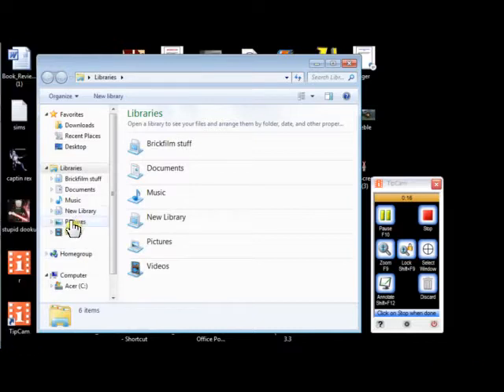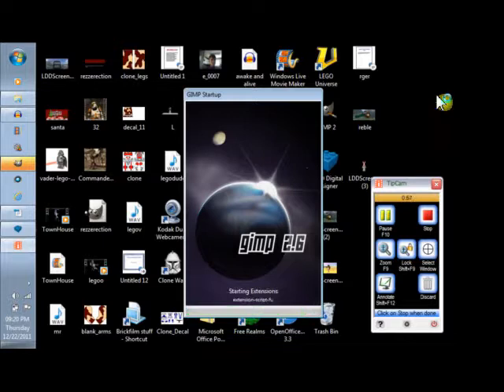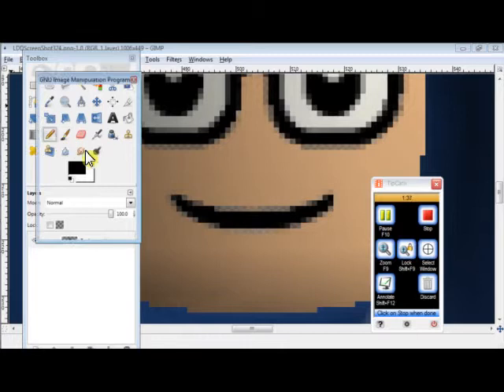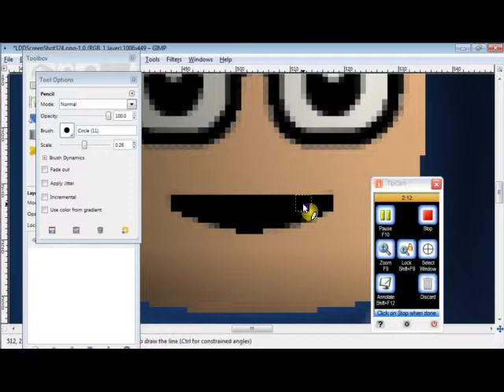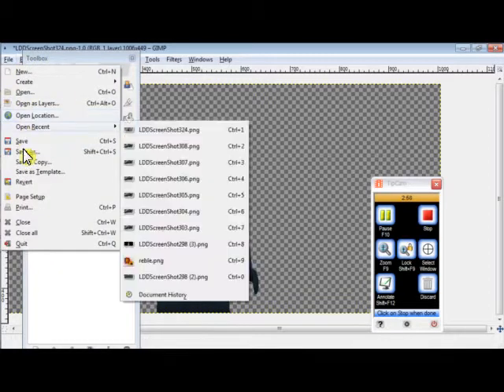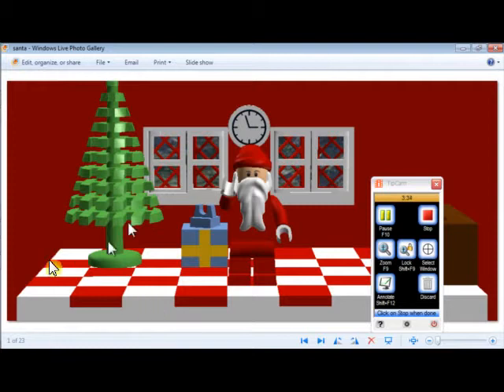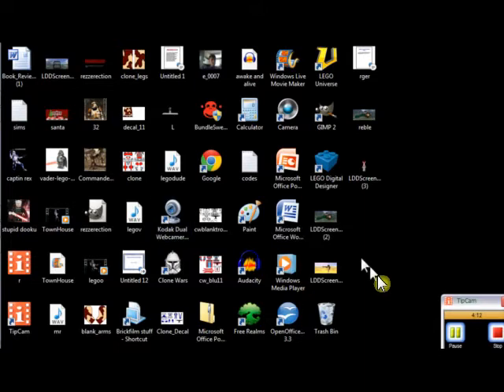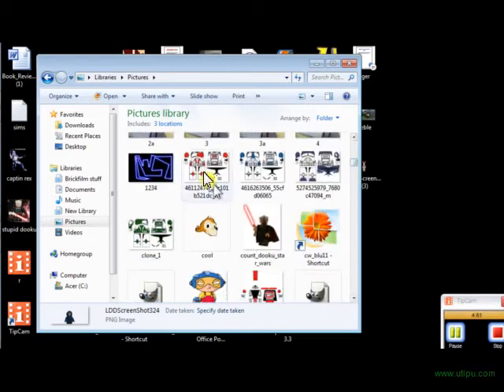How to make a minifig mouth move (gimp 2.6)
simple,easy ways for stop-motion